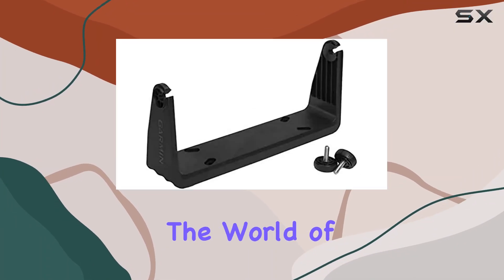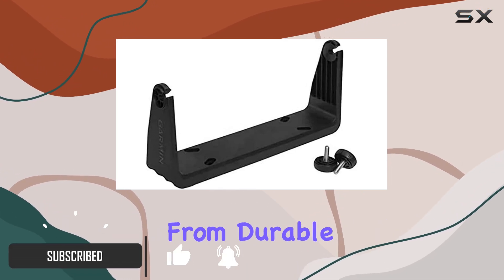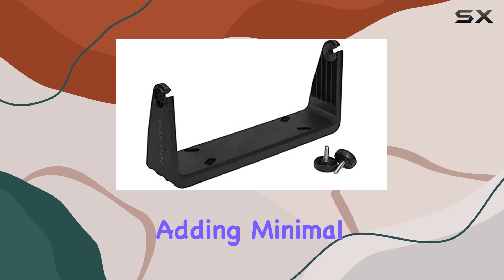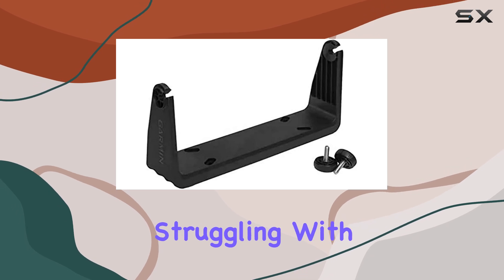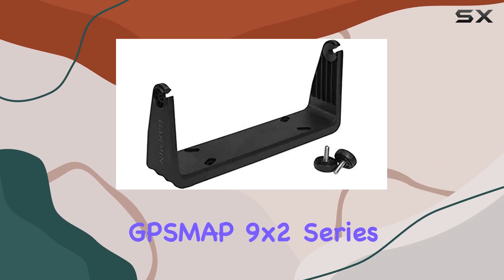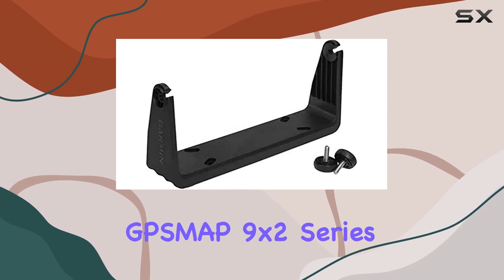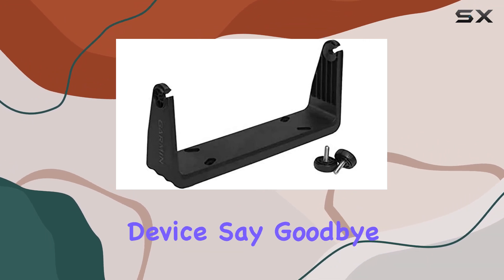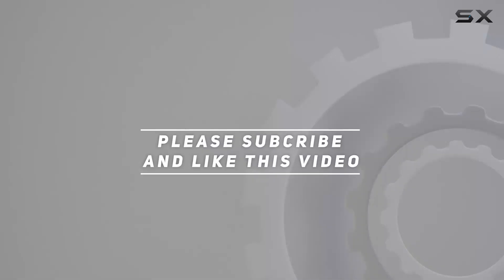Garmin Bail Mount: The Ultimate Mounting Solution for GPSMAP 9x2 Series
0:00 Intro
0:06 Review

Things that we mentioned in this video:
Garmin Bail Mount w/Knobs : B0711649ZN